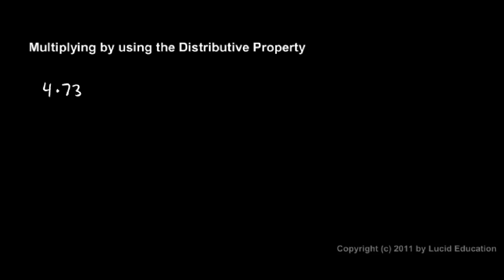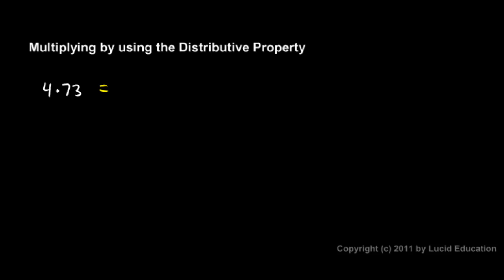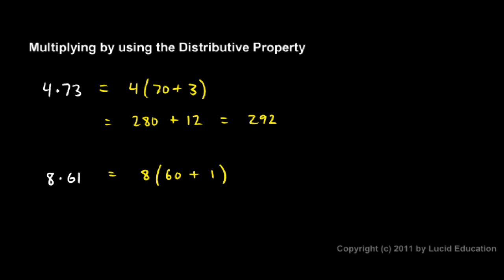Prealgebra 1.5b - Multiplying with the Distributive Property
A clever technique to multiply numbers using the distributive property.  From the Prealgebra course by Derek Owens.